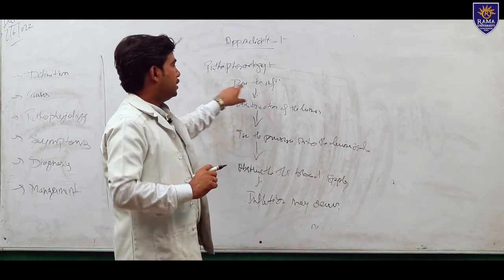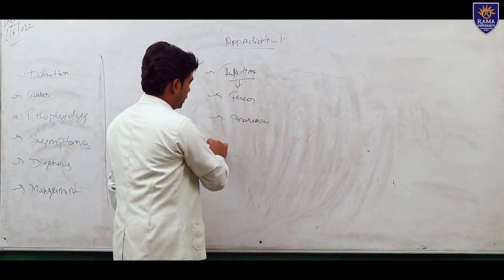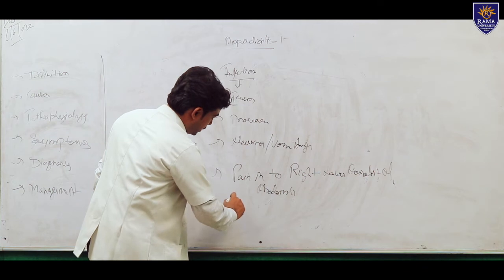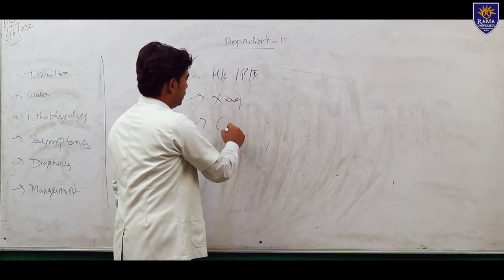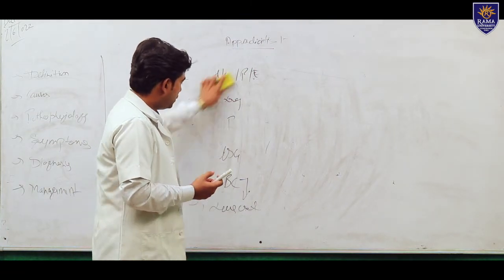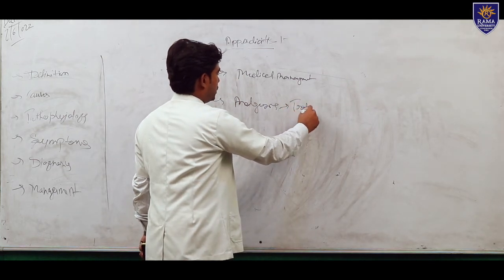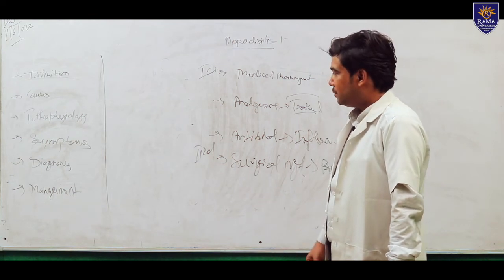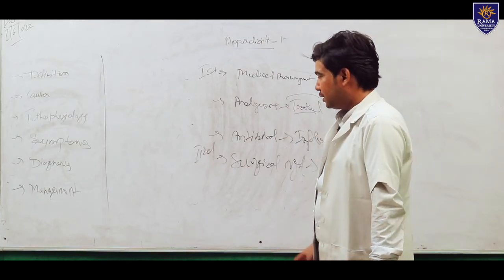Video lecture on Appendicitis | Mr Adarsh | Rama University